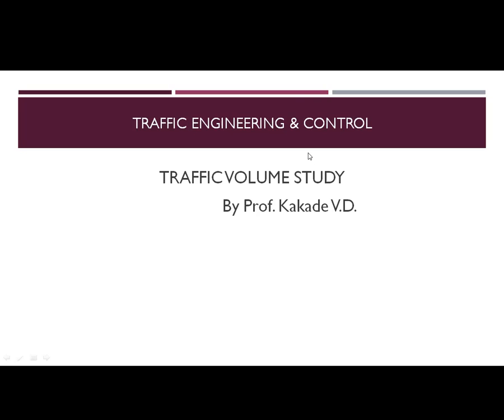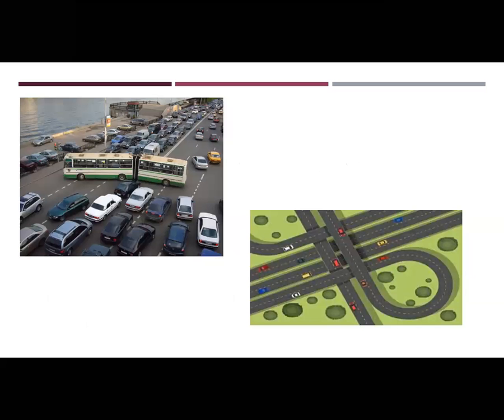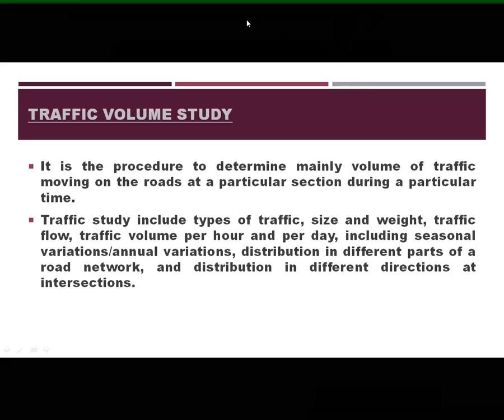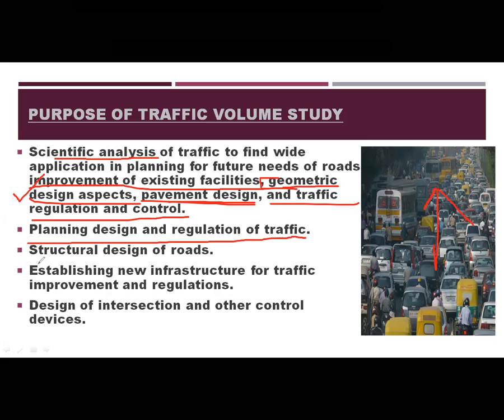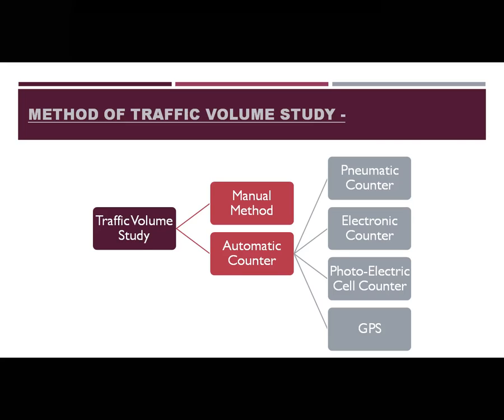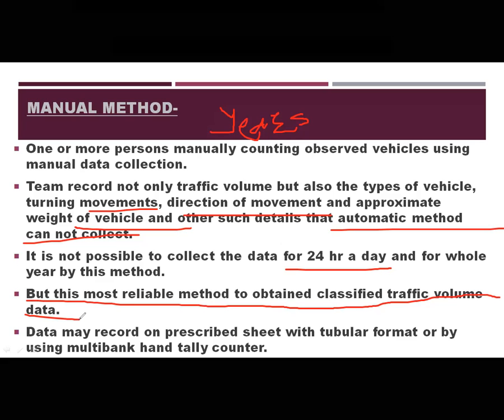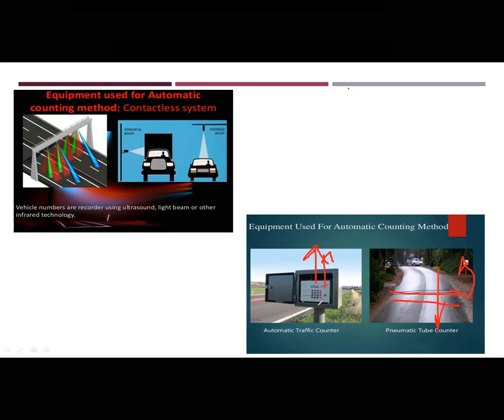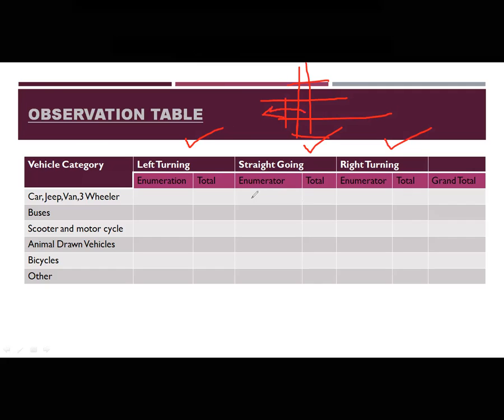ATCFOEM_CIVIL_BE_TRANSPORTATION ENGINEERING_TRAFFIC ENGINEERING & CONTROL_VOLUME STUDY_KAKADE V.D.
TRANSPORTATION ENGINEERING
TRAFFIC ENGINEERING & CONTROL
TRAFFIC VOLUME STUDY